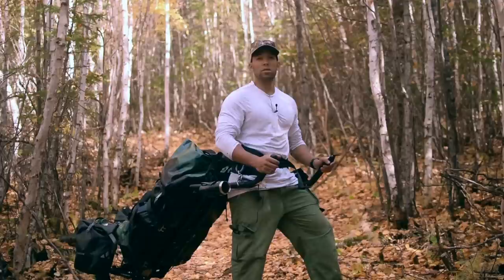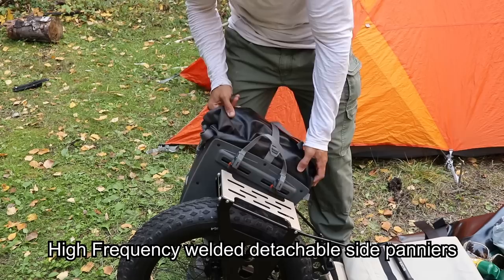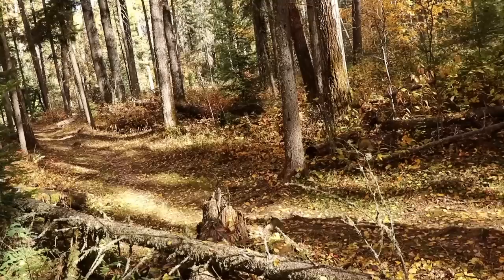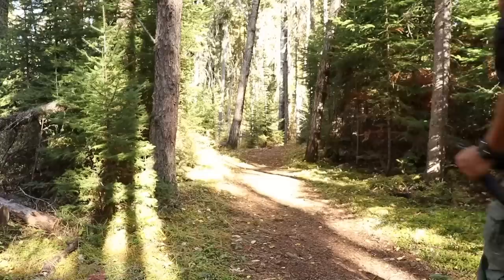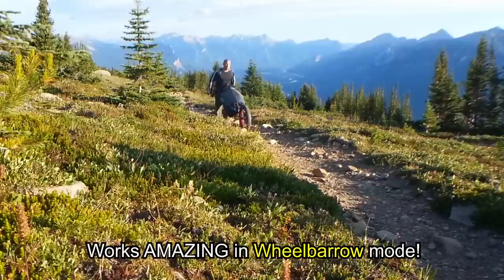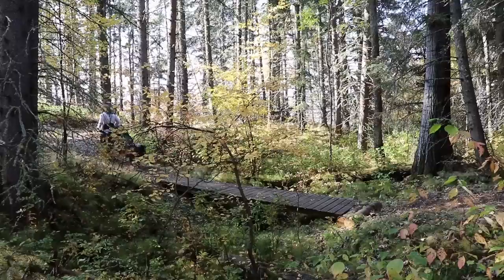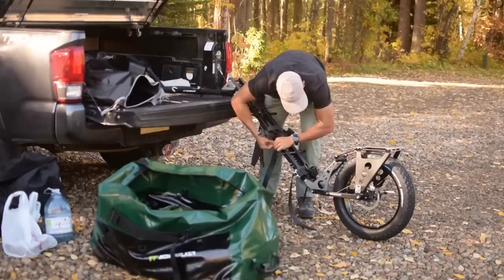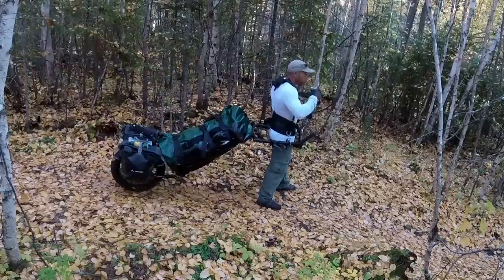Amazing Invention: Carry 120+ lbs Easily/ All-Terrain: Monowalker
The worlds most durable, military grade, largest payload, agile hiking trailer is now even better. Introducing the completed Monowalker fatmate. A truly revolutionary system that takes the back out of backpacking. Hiking is incredibly easy with large loads of gear.